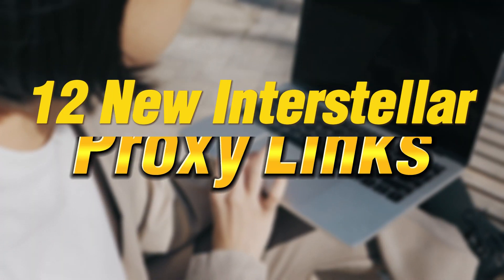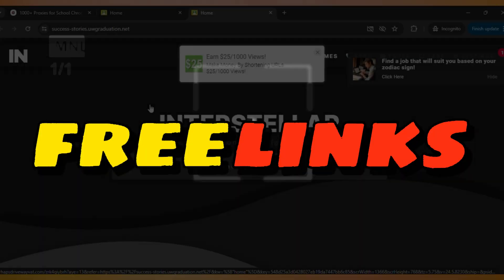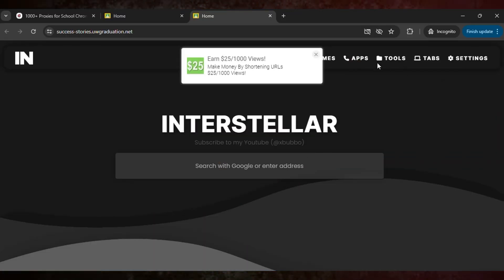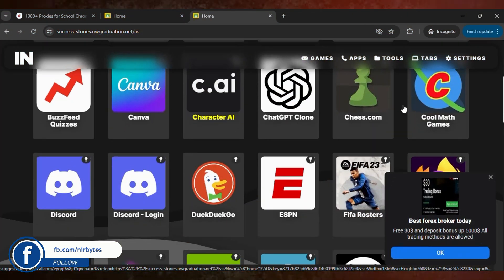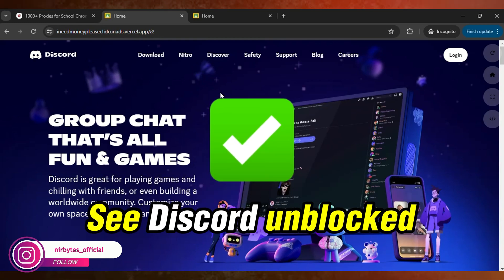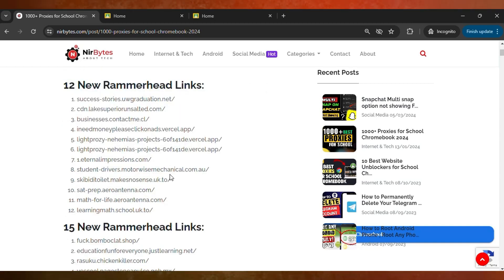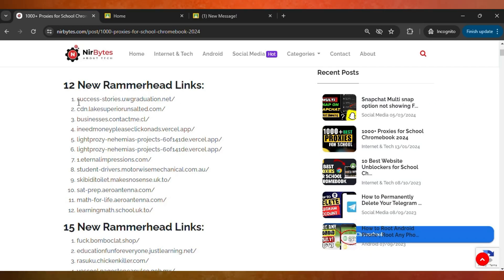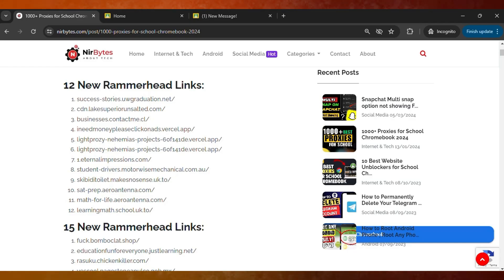12 New Interstellar Links | unblocked websites for school 2024 | proxy for school Chromebook 2024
12 New Interstellar Links | unblocked websites for school 2024 | proxy for school Chromebook 2024

TOP QUERIES:
Unblocked websites for school 2024 free
Best unblocked websites for school 2024
unblocked games
how to unblock websites on school chromebook 2024 without vpn
game websites for school not blocked
unblocked games 24h
websites for games at school
secret game websites for school 2024
proxy for school chromebook 2024
Unblock proxy for school chromebook
Free proxy for school chromebook
Best proxy for school chromebook
proxy websites for school
unblocked proxies for school
100 proxies for school
Unblock websites on school chromebook free
Unblock websites on school chromebook reddit
unblocked websites for school
how to unblock incognito mode on iphone
unblockers for school chromebook 2024
Unblockers for school chromebook free
website unblocker
Best unblockers for school chromebook
unblocker for school
proxies for school chromebooks 2023